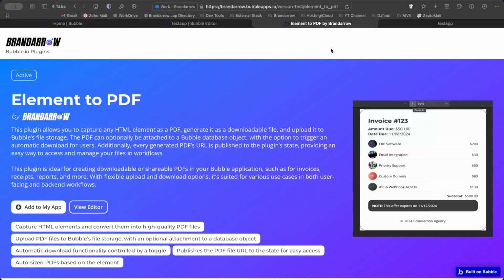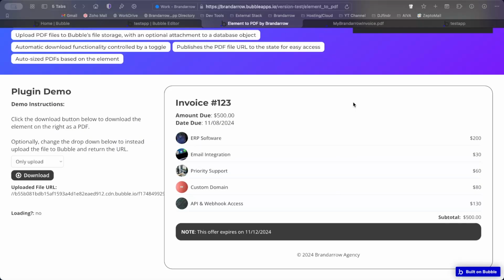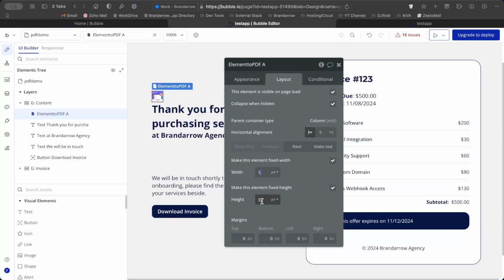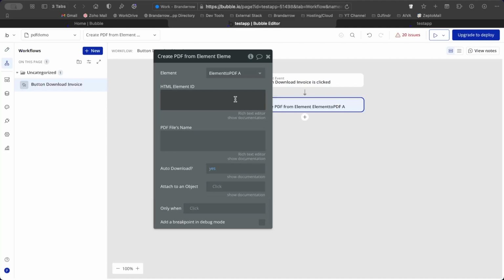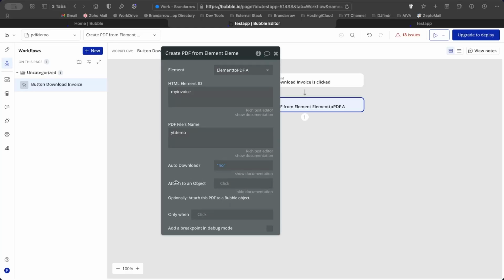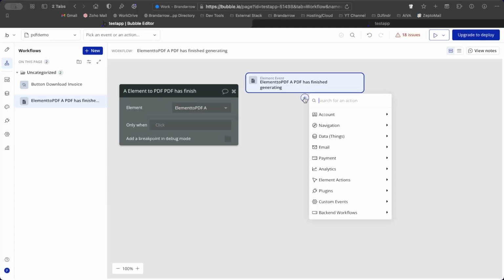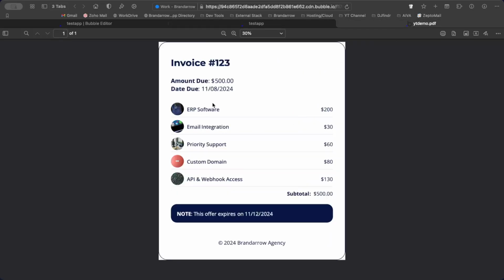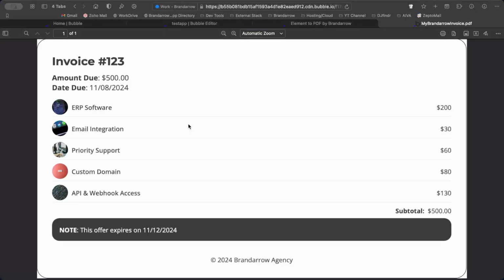📄📥 Bubble.io: Convert Any Element to PDF | Step-by-step | (Images Supported & Easy)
Want to turn any visual element in your Bubble.io app into a downloadable PDF? This tutorial walks you through converting groups, text, and images into clean, printable documents. No advanced setup — just practical steps you can follow right away.

✅ Works with text, images, and layouts, literally anything.
✅ Download or simply just upload PDFs
✅ Attach to Bubble objects and add privacy rules to generated PDFs
✅ Ideal for invoices, receipts, confirmations, reports
✅ Easy to follow with live demo

🛠️ By the end of this video, you'll know how to:

1. Prepare elements for PDF conversion
2. Trigger PDF generation through workflows
3. Download or store the result for your users

🌟 Bubble.io 🌟
🌟 Convert to PDF Bubble 🌟
🌟 Export Bubble element 🌟
🌟 PDF download Bubble 🌟
🌟 Bubble.io tutorial 🌟
🌟 Print feature Bubble 🌟
🌟 Visual to PDF Bubble 🌟
🌟 Bubble.io for developers 🌟
🌟 Bubble.io document generation 🌟
🌟 Bubble.io UI to PDF 🌟
🌟 Parth A Patel 🌟
🌟 Brandarrow 🌟
🌟 Brandarrow Agency 🌟
🌟 No code PDF export 🌟
🌟 Bubble.io receipts 🌟